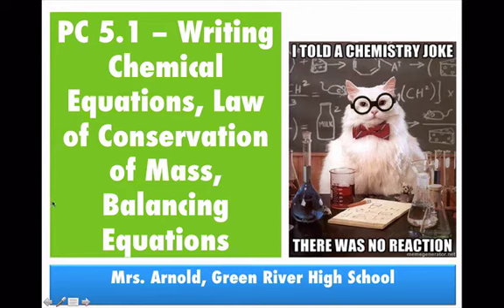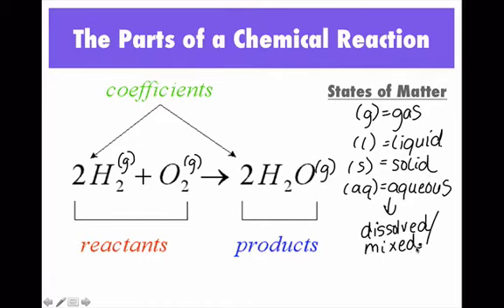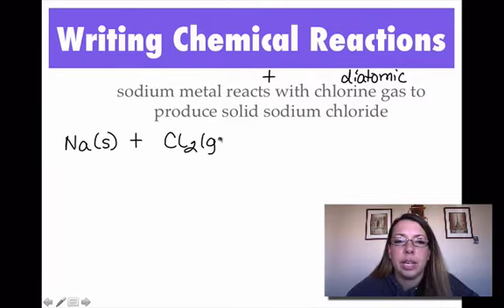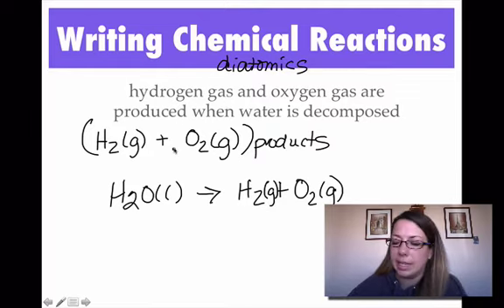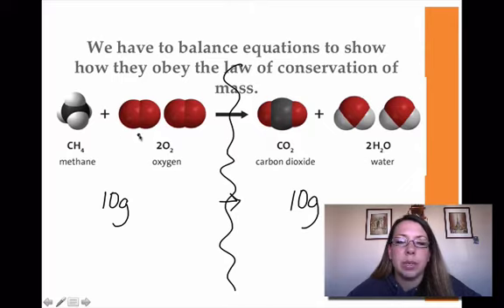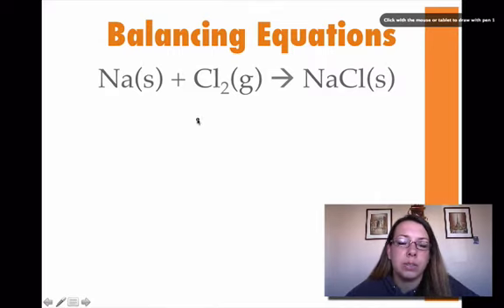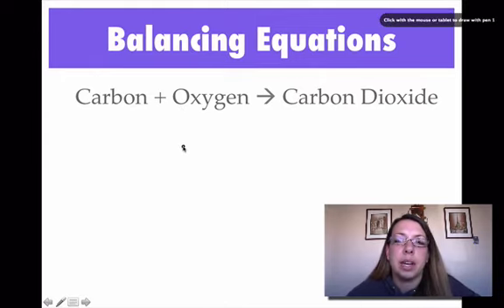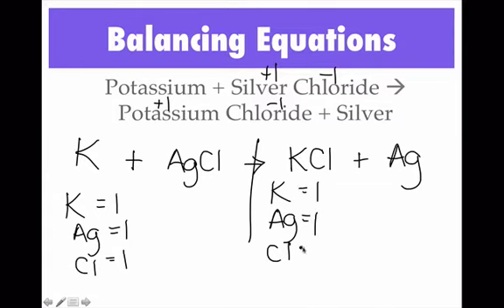Chem PC 5.1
Writing Chemical Reactions, Law of Conservation of Mass, Balancing Chemical Equations